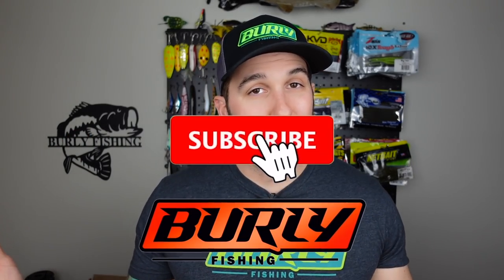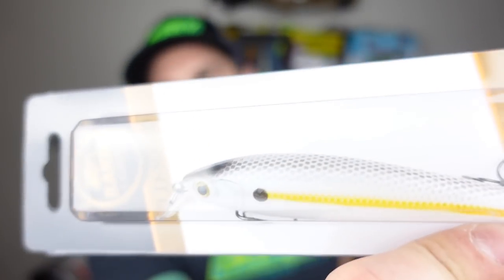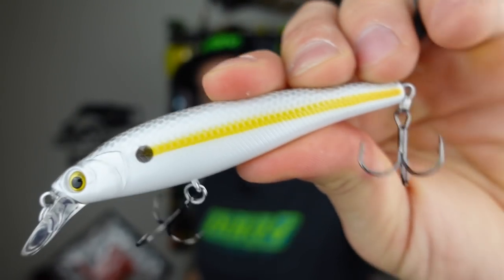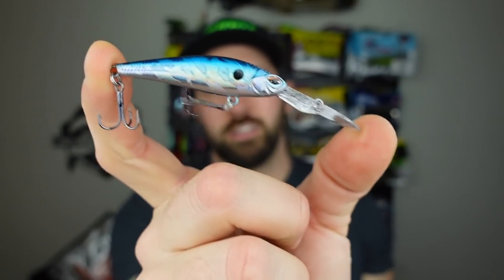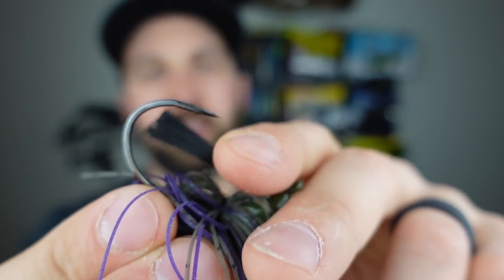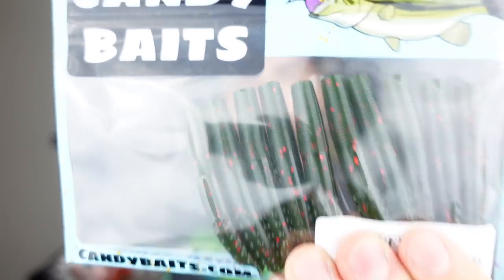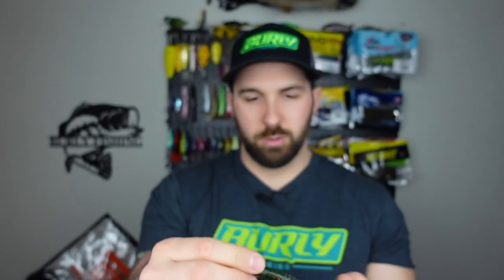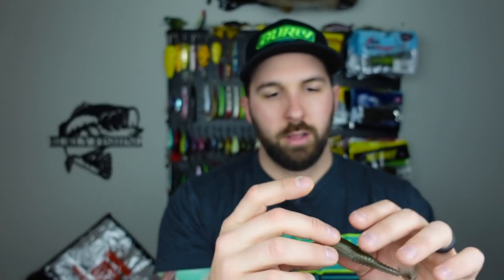Monsterbass Regional UNBOXINGS Are DONE | The NEW BAG Is Here!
The box is done with!  MONSTERBASS has changed their regional box over to a reusable bait bag.  This adds value and useability to the subscription!  Let's see what Monsterbass packed in this brand new bag for February 2021!